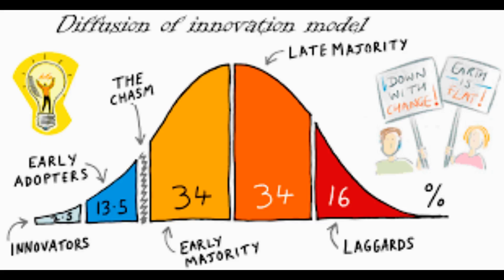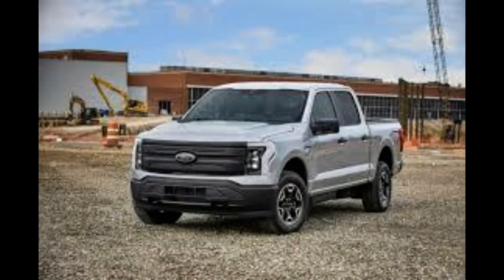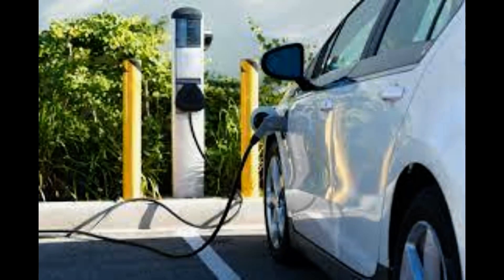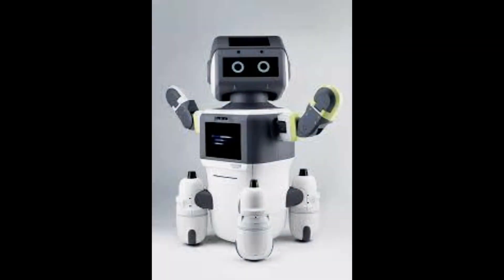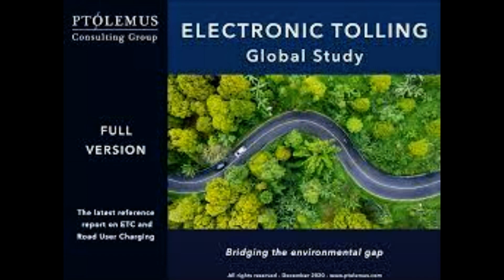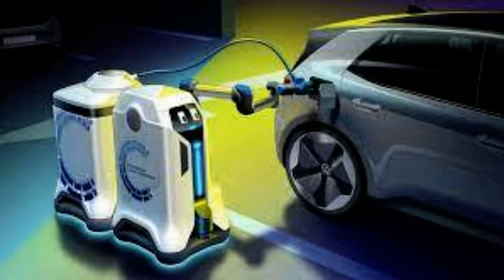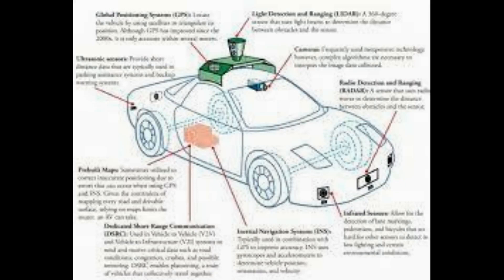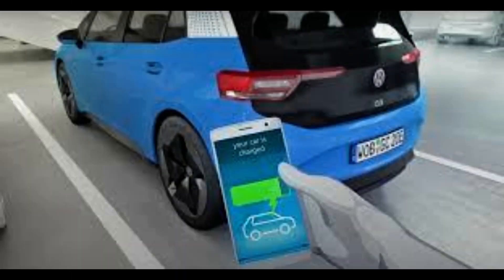Ford trials ROBOT charging station for electric vehicles that elderly and disabled drivers can oper